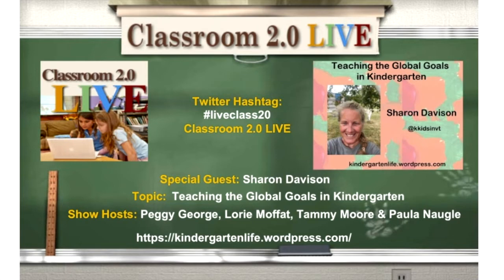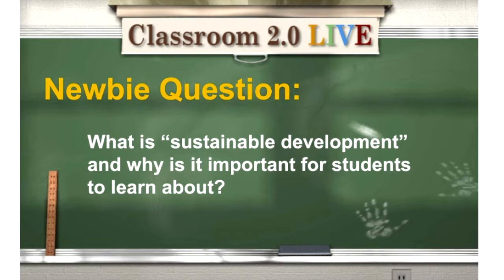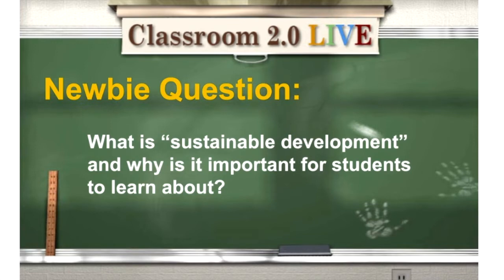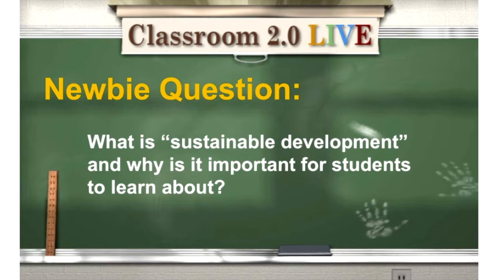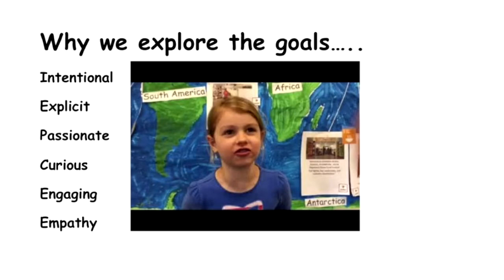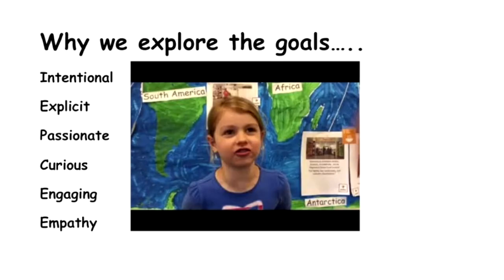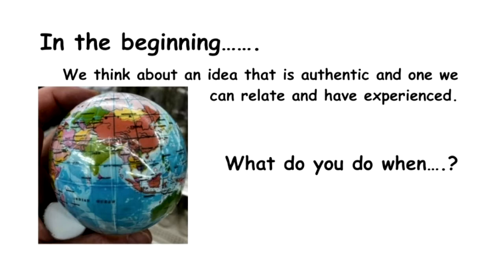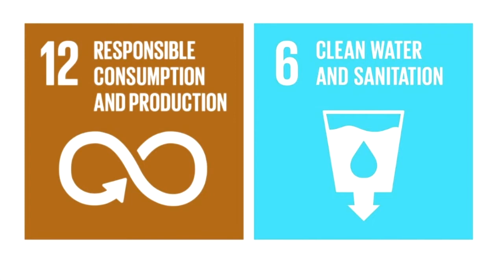Teaching the Global Goals in Kindergarten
Classroom 2.0 LIVE webinar “Teaching the Global Goals in Kindergarten” with Sharon Davison (@kkidsinvt),  as our special guest presenter. August 18, 2018.

In this week's webinar, we are so proud to have Sharon Davison joining us as our special guest presenter sharing information, ideas, and projects that support the Sustainable Development Goals for the world. Her topic is: Teaching the Global Goals in Kindergarten.” Although the experiences she will share are primarily related to younger students, the goals and resources she will be sharing are critical for all students and adults, and we know you are going to feel so excited and empowered after hearing Sharon share her passion for the work being done by connected educators around the world. This is relevant to teachers and educators for any age group.

In 2015, world leaders agreed to 17 goals for a better world by 2030. These goals have the power to end poverty, fight inequality and stop climate change. Guided by the goals, it is now up to all of us, governments, businesses, civil society and the general public to work together to build a better future for everyone. The Global Boals will be met if we all work together. All over the world actions are being taken to make our planet more sustainable. The TeachSDGs organization connects with global educators dedicated to responding to a call to action within education to meet the Sustainable Development Goals.
They provide open and accessible resources, lessons plans, and global projects directly aligned to the Sustainable Development Goals.

Webinar Description:
Sharon will be sharing how she explores the global goals with young children. She will highlight a couple of service learning opportunities that she has explored with the global goals as a lens and the impact it has had on her classroom, students, parents and the school community.

Sharon Davison is a passionate educator who believes in creativity and innovation. She has the privilege of being a public school teacher for over 3 decades. She is committed to making a difference for her students, their families and other educators, who like herself, care and are committed to making the world better. She believes in the use of synchronous and asynchronous tools as opportunities to enhance, enrich and connect learning opportunities. Her classroom is open globally. She creates a learning culture that is not only rich in resources but opportunities. Through collaboration around a common need, we can promote positive change for the world.